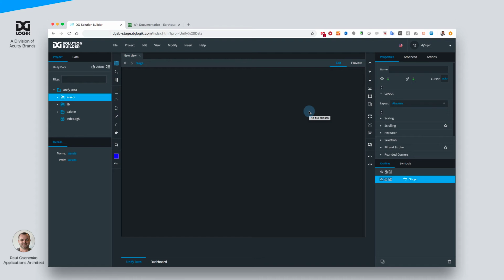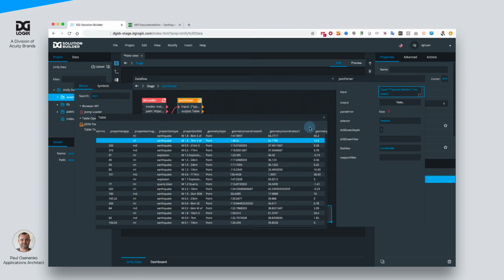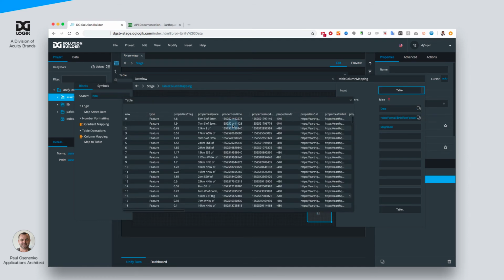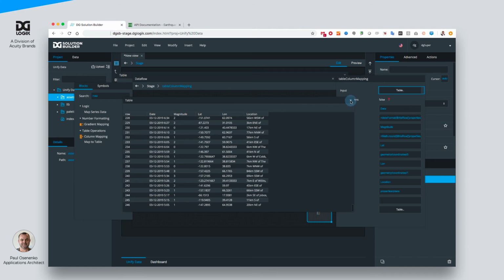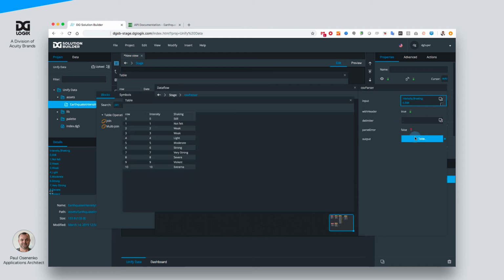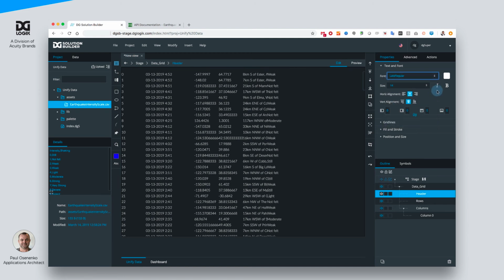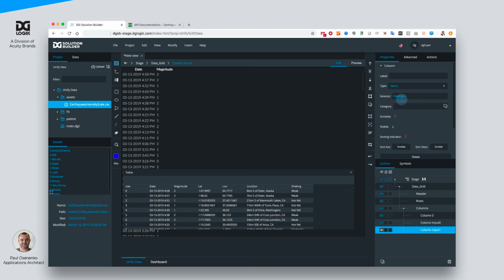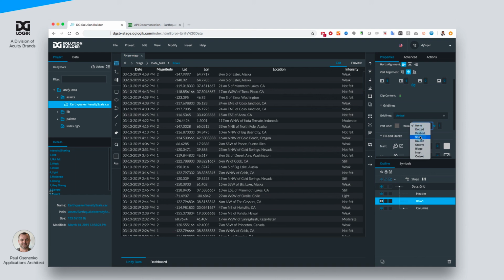Unify Data with No-Code IoT Development Platform, DG Solution Builder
Watch application architect, Paul Osenenko, unify rest API and CSV data within no-code IoT development platform, DG Solution Builder. Learn more about DG Solution Builder by visiting,